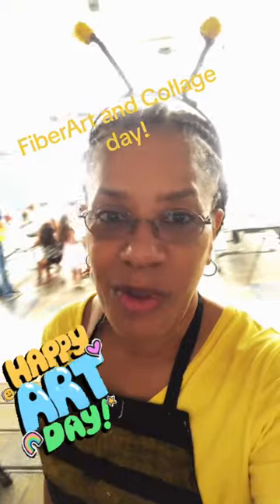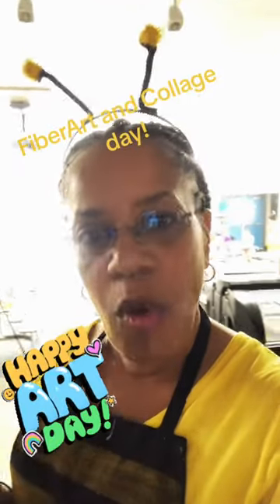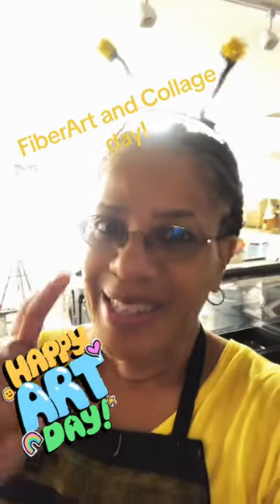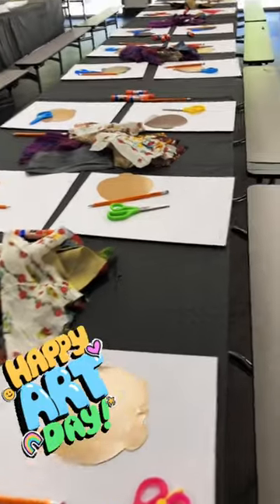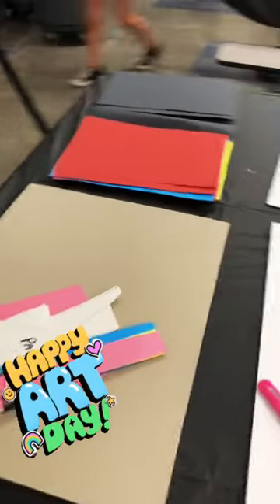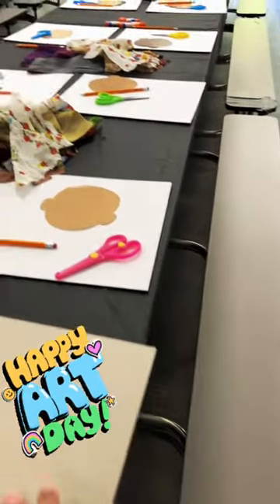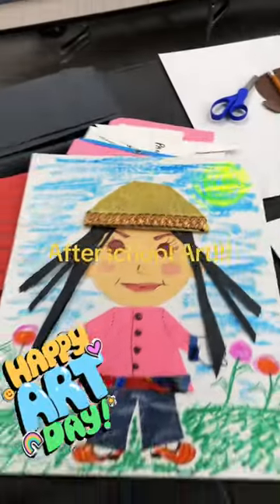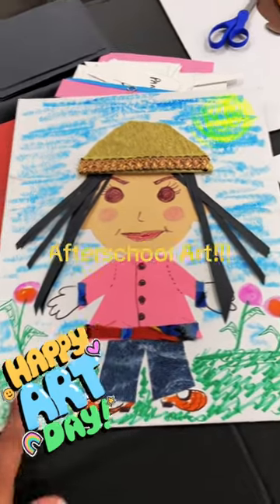Week 2 After school program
Hello everyone, today I want to show you a little bit about our week two, with our after school art program.